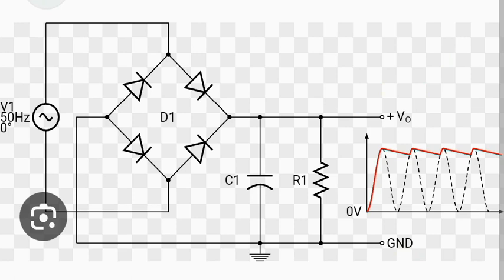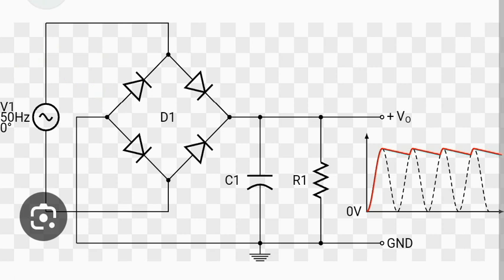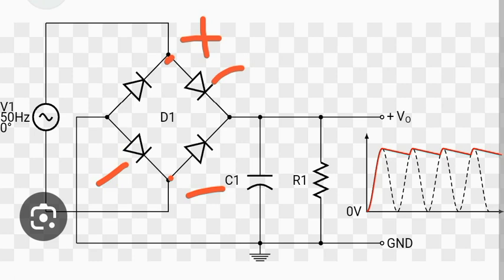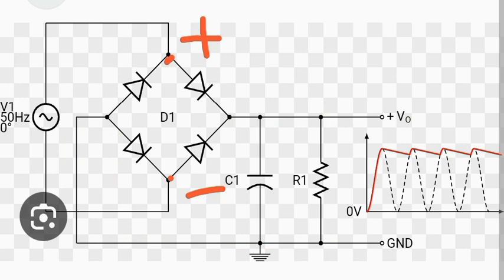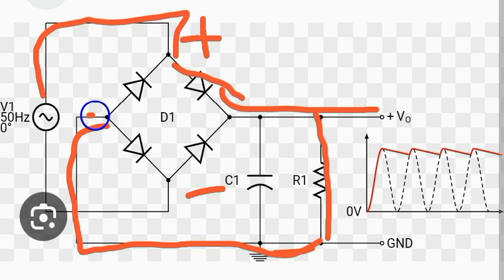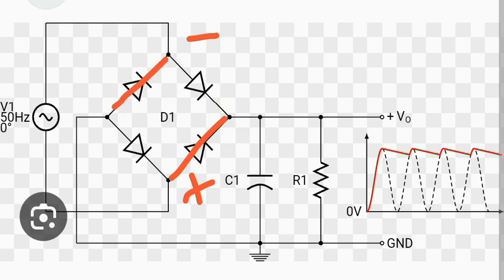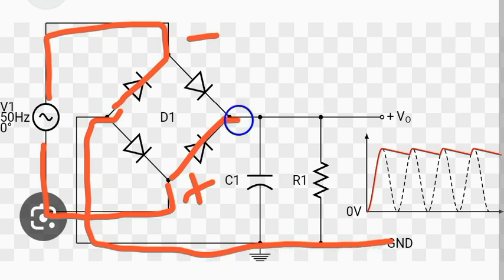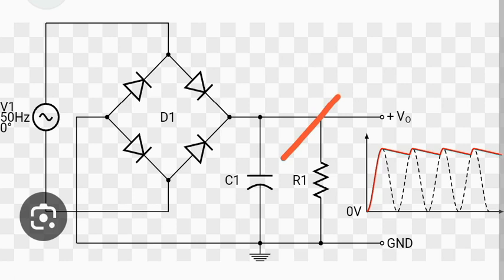Full wave bridge rectifier circuit | diode | AC to DC voltage converter